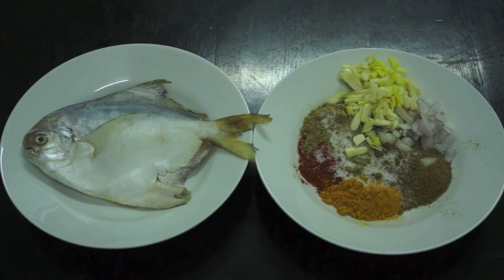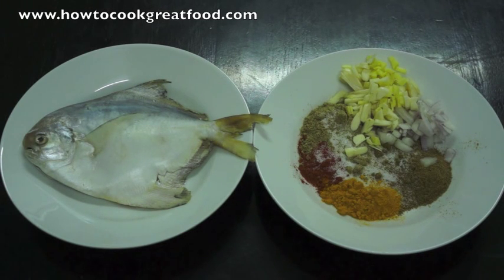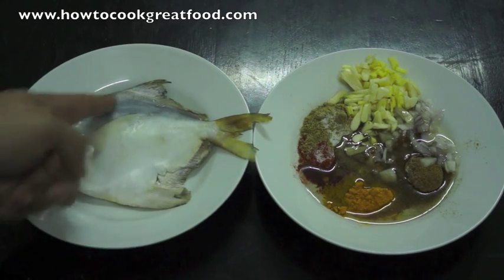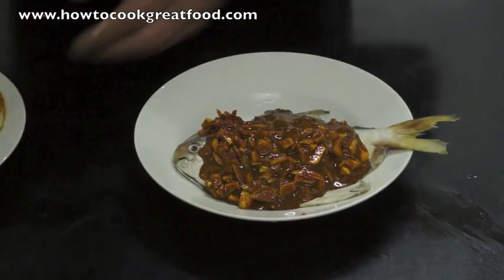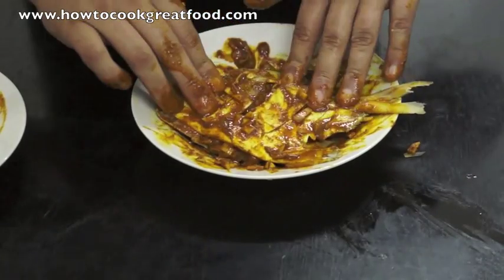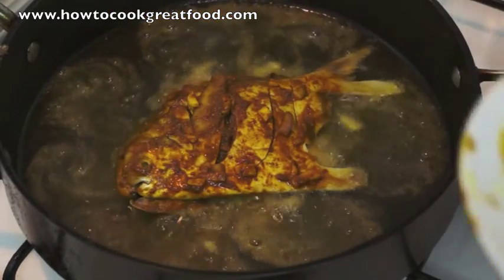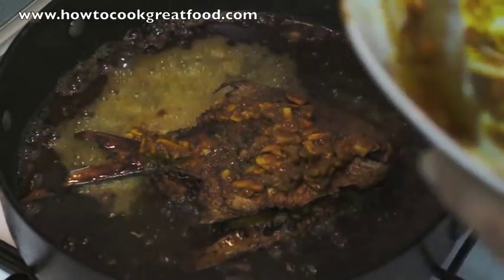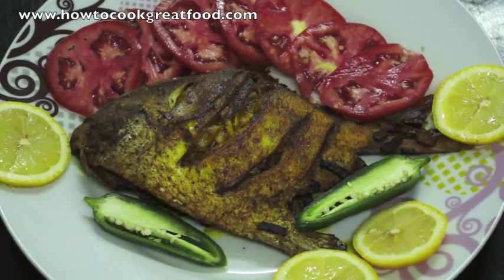Fried Pomfret Fish - Fish Fry Masala Recipe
Another curry from the how to cook great food stable of video recipes.